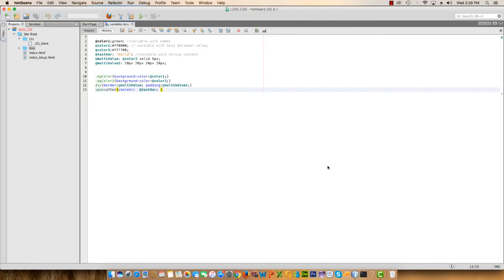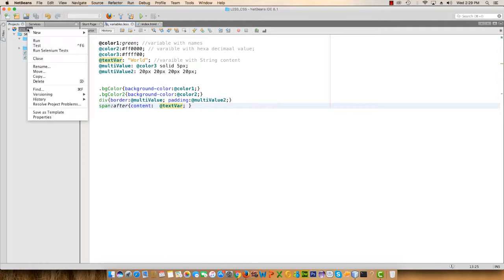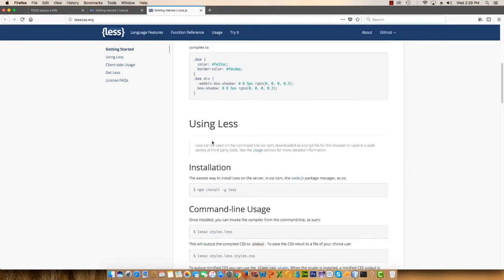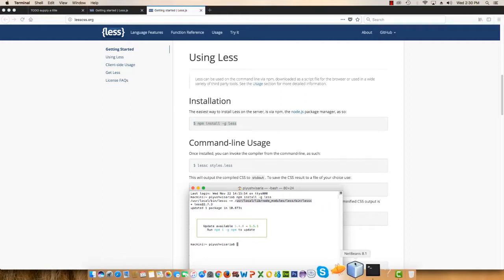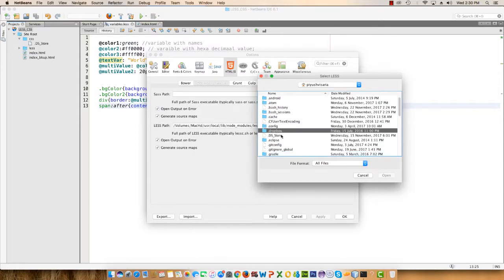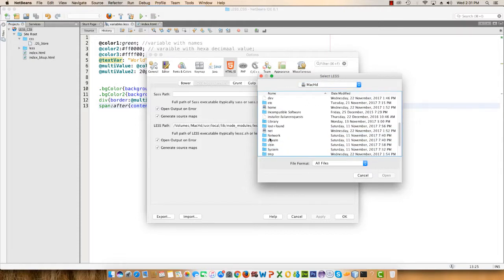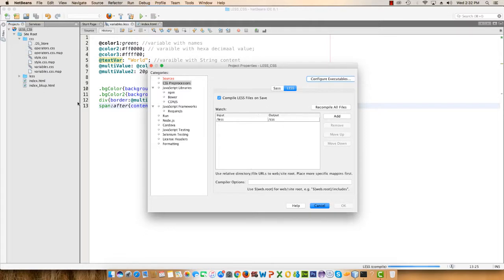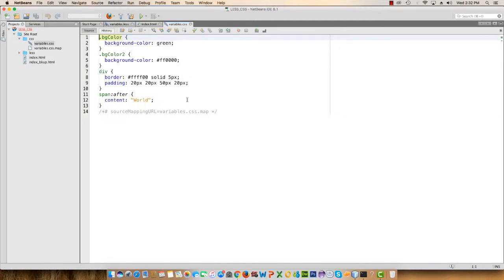04 less compliation using netbeans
This is video is about how to complie LESS using netbeans  and NPM.